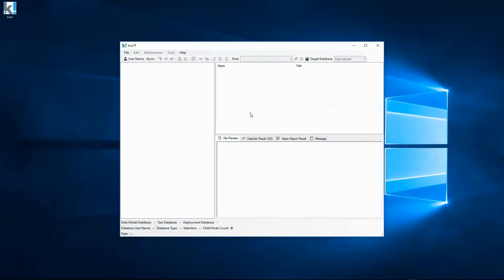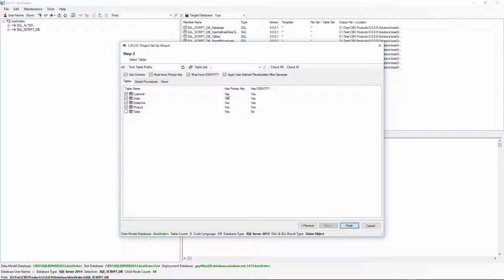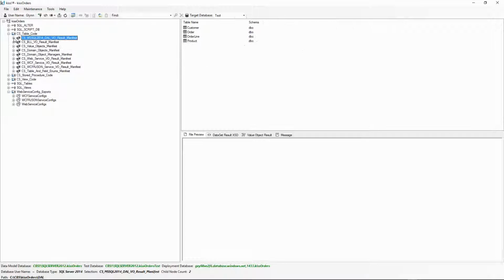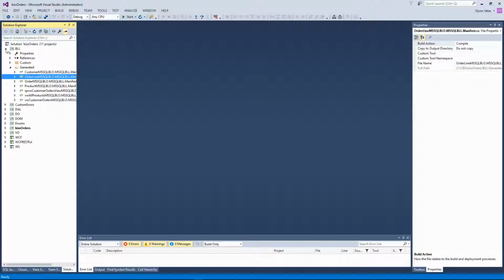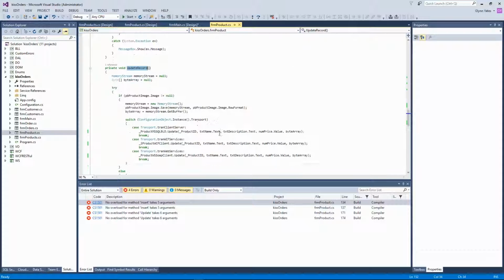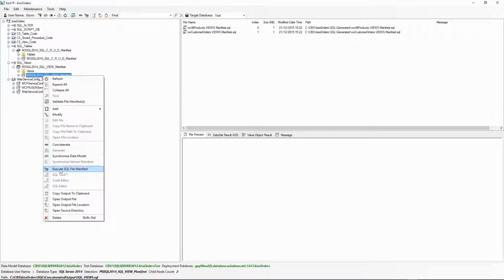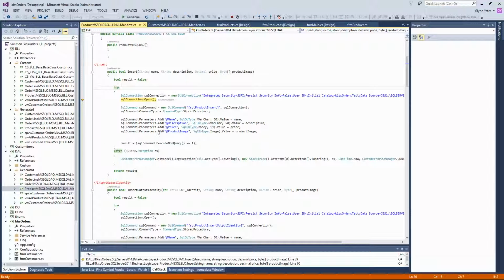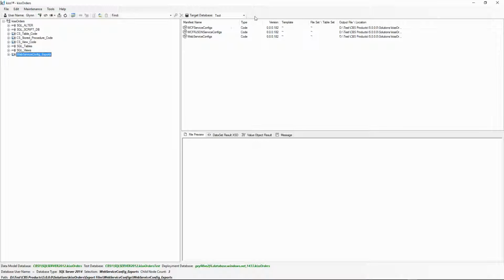kiss!® video 2: Generate SQL and C# or VB.Net Code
SQL and  C# or VB.Net Code Generation of DAL, BLL, VO / DTO / POCO and Domain Objects.